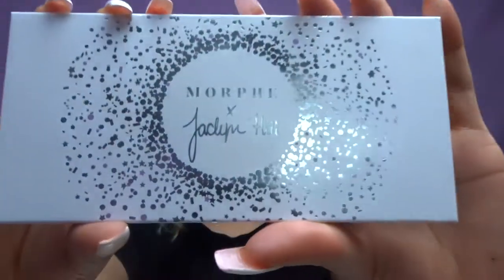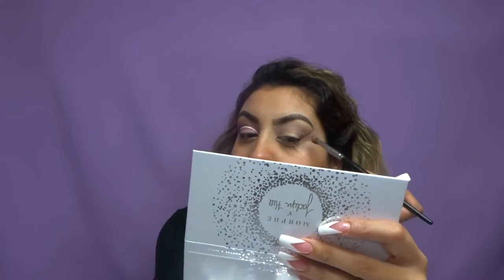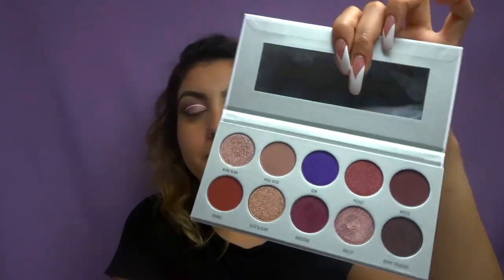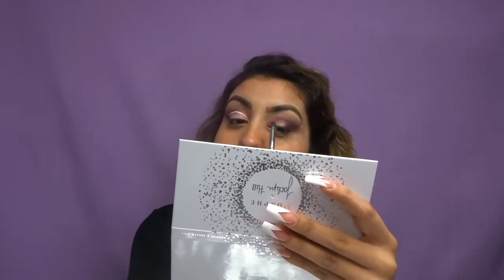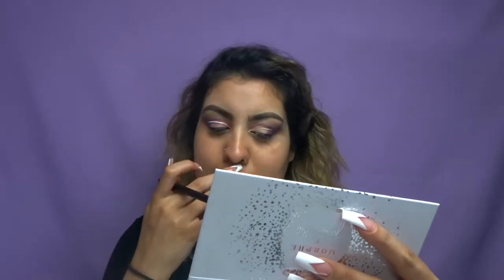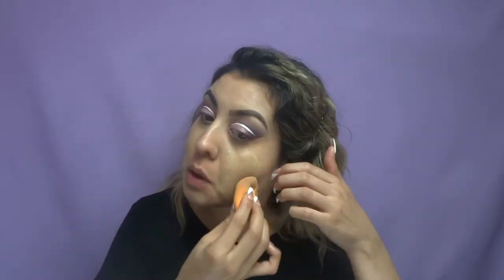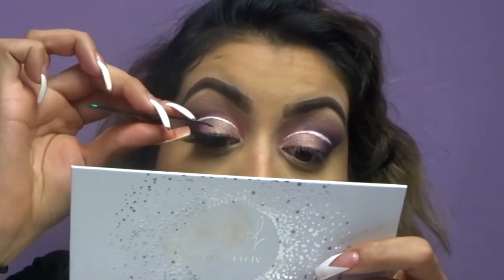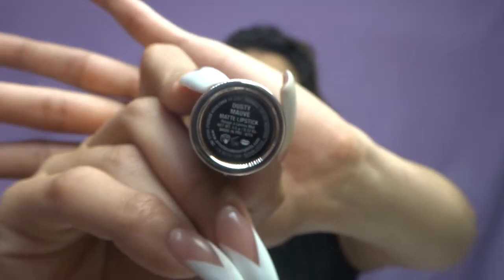ANOTHER ONE !! Valentines Day look...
hey guys I hope you enjoy this new video ! :)